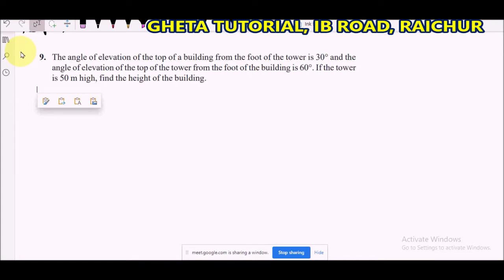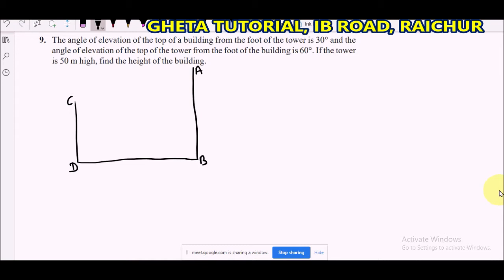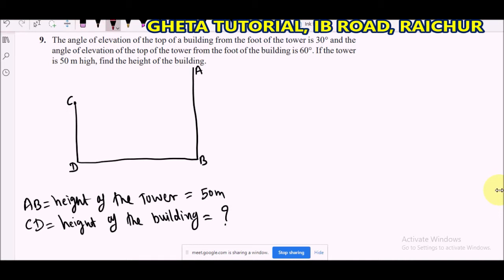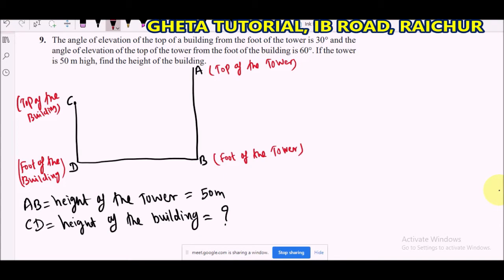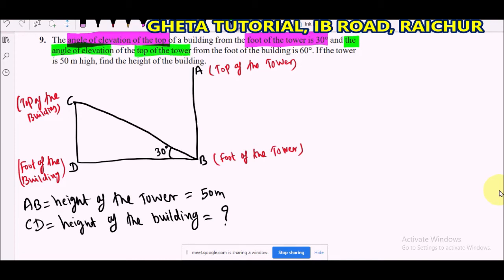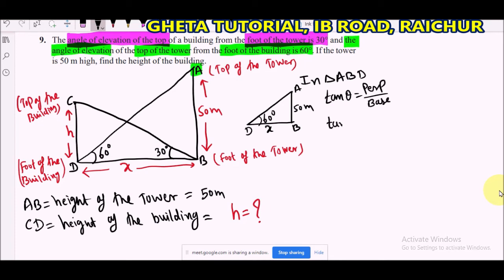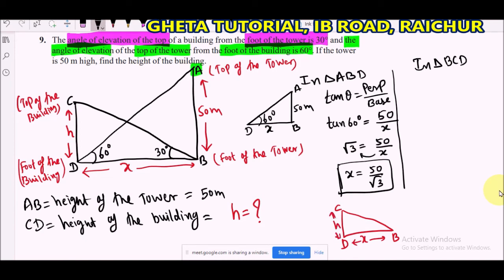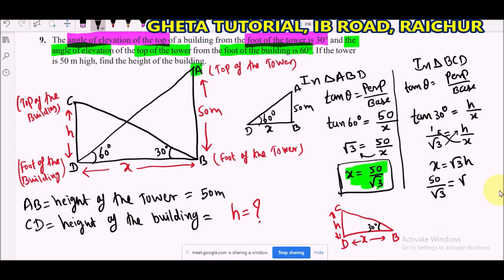application of trigonometry question no 9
Mathematics Class X Solution